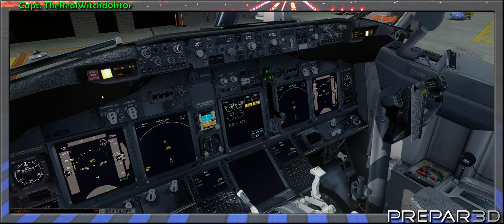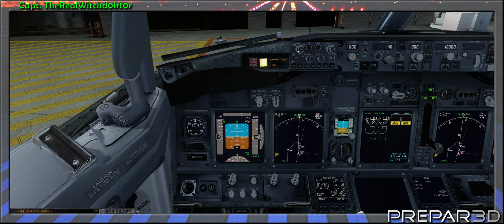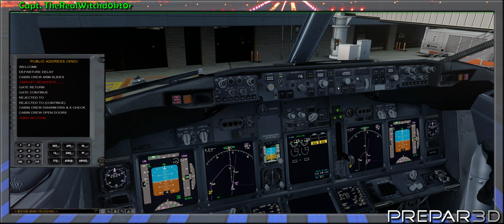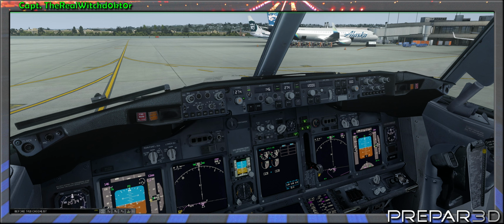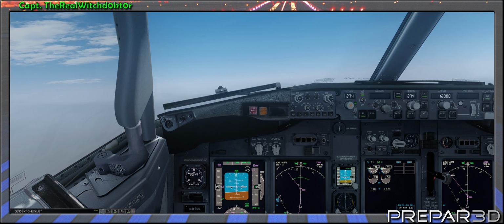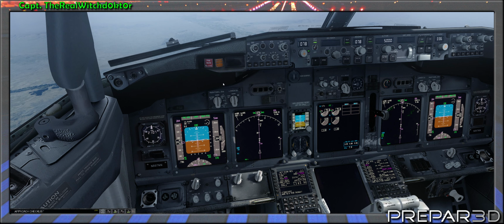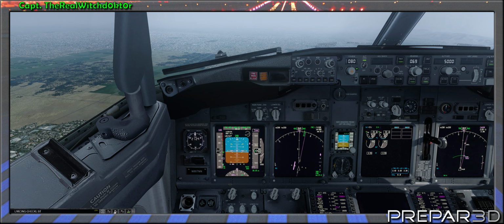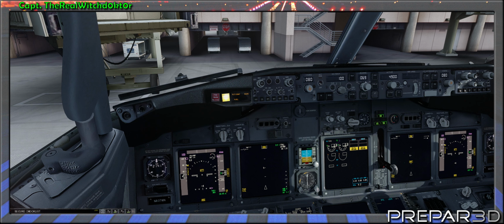Fly With Me | Prepar3d | PMDG Orbx Flightbeam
Fly with me Prepar3d PMDG | Today on Prepar3d we're taking out the PMDG 737-800 American Airline flight #2671. We fly from San Diego KSAN to Phoenix KPHX. KSAN is by ORBX. I also just installed ORBX Global, NorCal and SoCal. KPHX is by Flightbeam Software.  I was also testing out Chaseplane and Flight Control Replay so I could get various action shots.

***The O's are zeros (0).